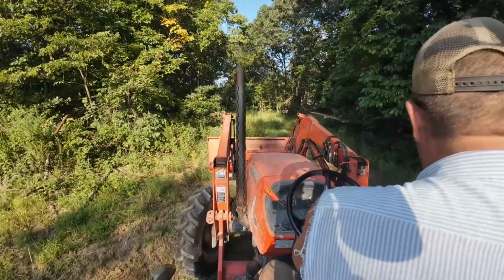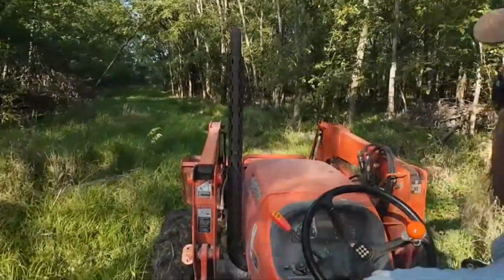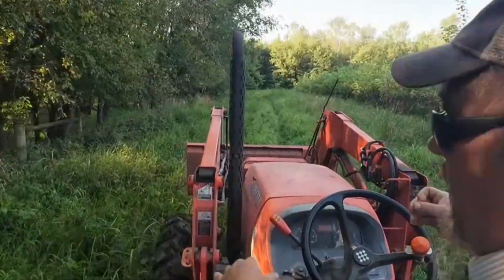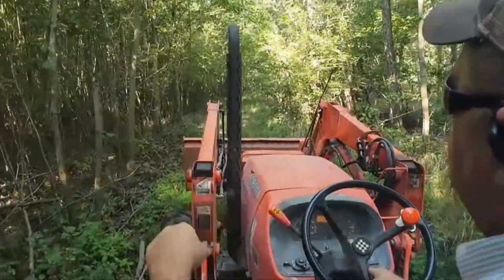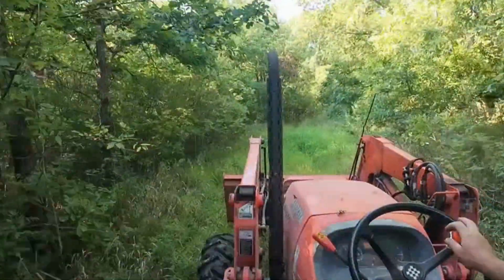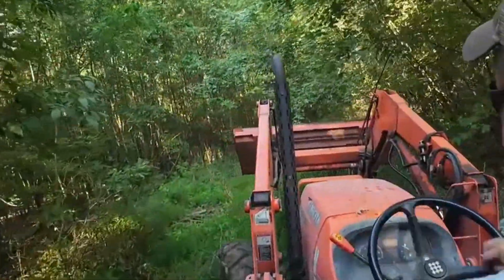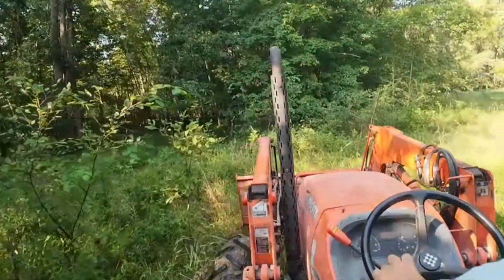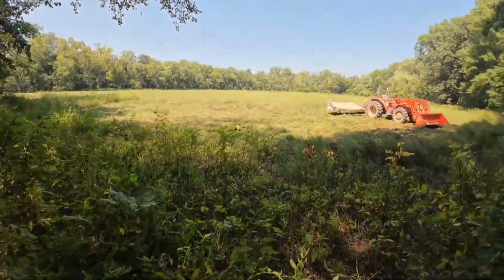I cannot go **THERE** ... CAN I ⁉️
Ride along while we try to mow hay in the Little Wabash River flood plain.

IMPORTANT:  Everything I do on this channel is for entertainment purposes ONLY: the things I do merely serve to satisfy my OWN curiosity or work on my OWN stuff, and at my OWN risk. Under no circumstances will Hay Chaff and Sawdust Youtube Channel be responsible or liable if you decide to re-create or duplicate what I do. Hay Chaff and Sawdust assumes no liability for property damage or injury incurred as a result of any of the information contained in this video. Use any information, thought to be gathered-here strictly for its entertainment value!

You will also see me making gadgets, tools, and other stuff to make farmlife easier on this homestead.

I don't waste much of anything... especially resources! If there is a way to do something cheaper or easier, I'm searching for it.

And if you don't like them, you are also free to click the thumbs down icon but please leave a comment with a suggestion of HOW I can improve delivery of our content. Help us make this channel a fun and informative place to hang out with friends.

Thanks for spending your valuable time with us